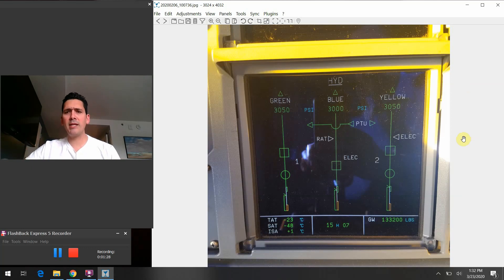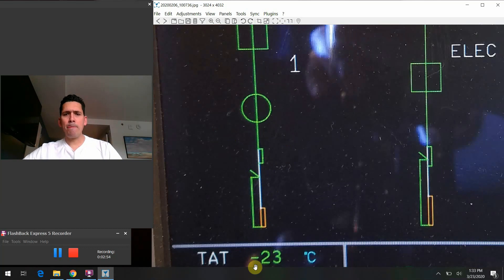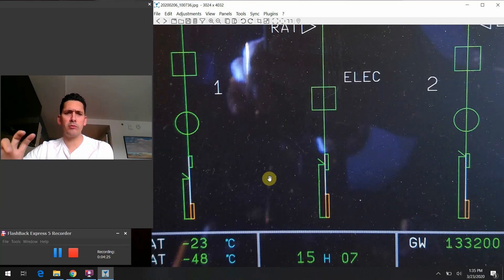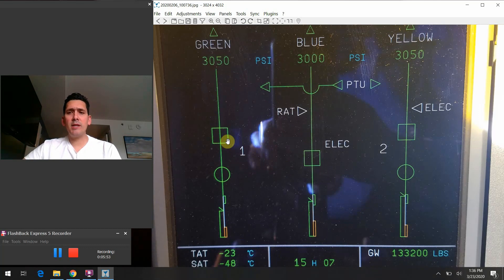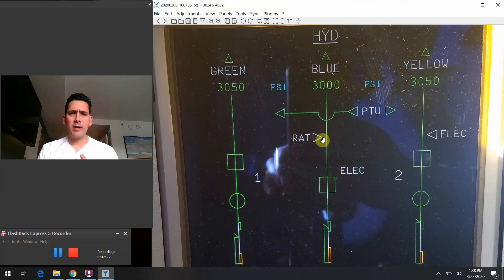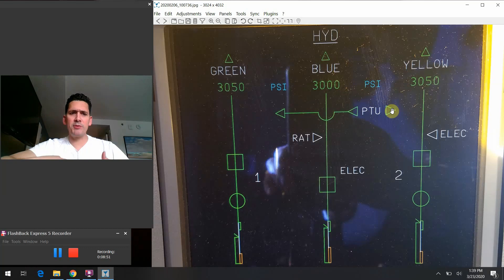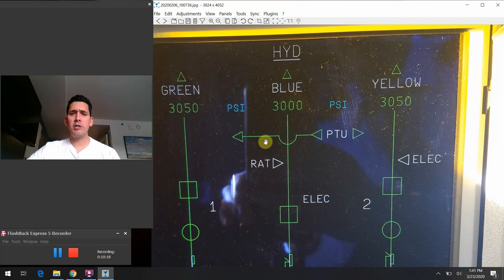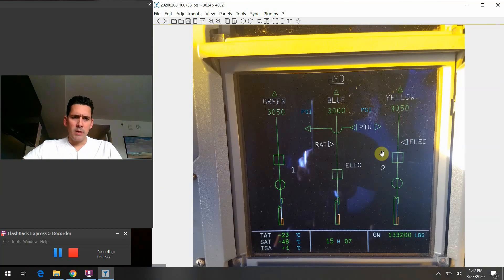Airbus A320 Cockpit Tour: #47 - SD-HYDRAULIC Page: What do all those buttons do?!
In this segment we will discuss the System/Status Display HYDRAULIC page in the A320 cockpit.